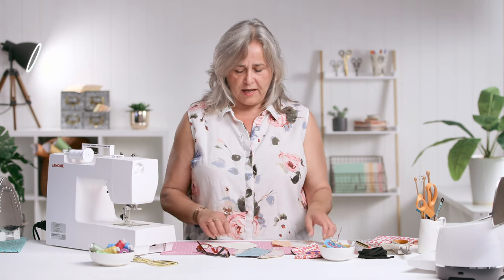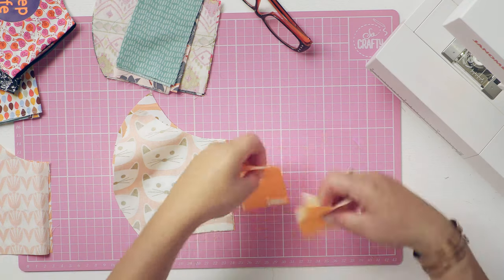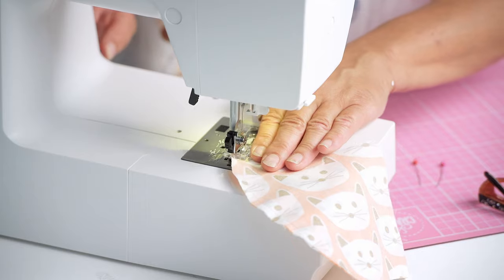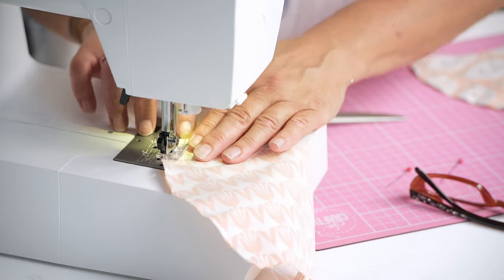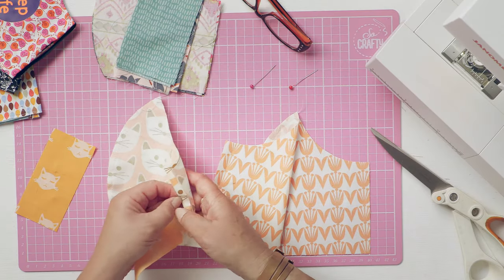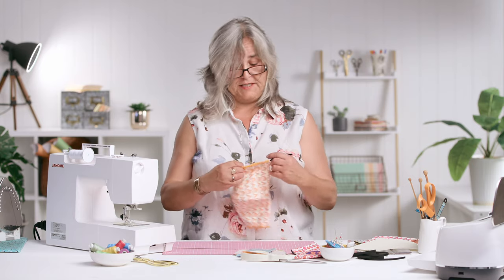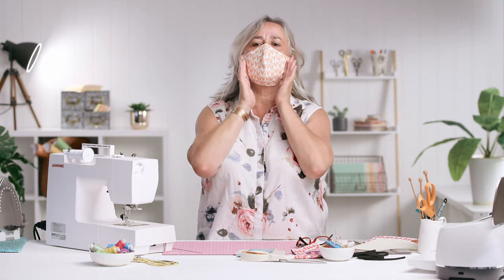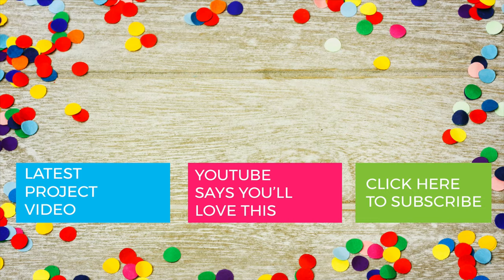Easy to sew Face Mask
Never be stuck for a beautiful mask again. Sew your own from quilting cottons in fabulous patterns and add personalisation with Cricut cut vinyl decals if you desire.

For all your personalisation needs you’ll find a wide range of Cricut supplies